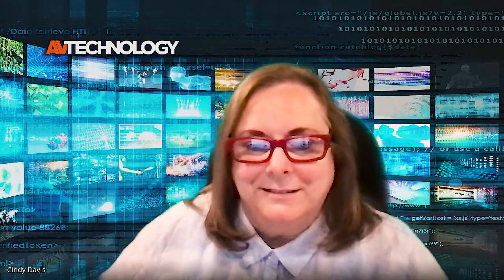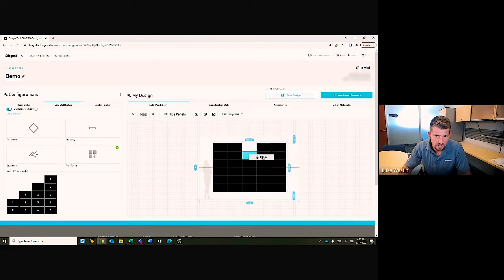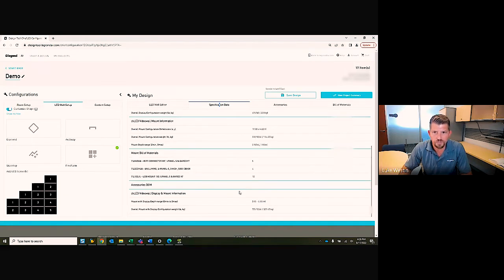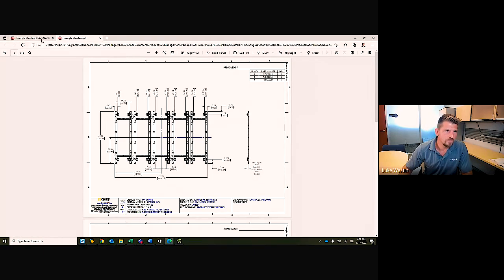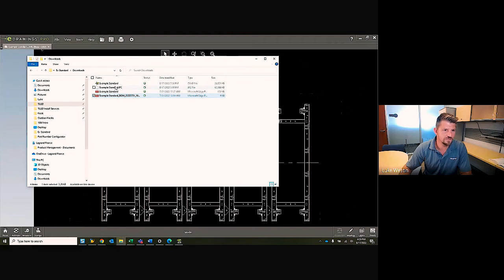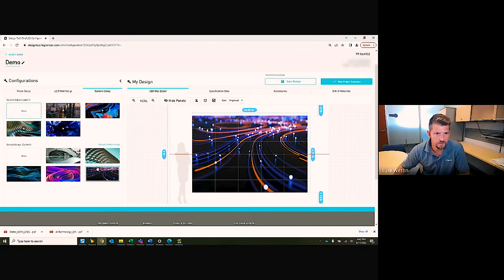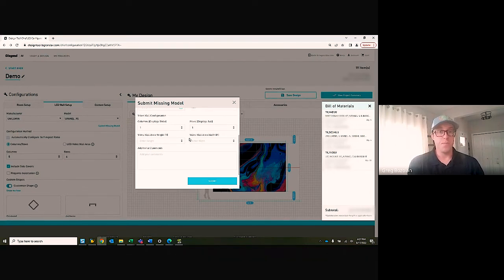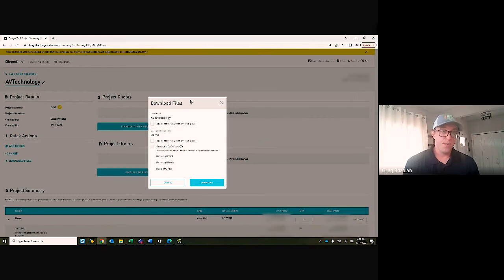Want to Know Exactly Why Chief’s TiLED Web Tool is So Cool?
In this interview, Cindy Davis chats with Luke Westin, senior product manager for its Chief brand, and Greg Bozoian, digital product manager for Tools & Self Service at Legrand|AV  about the differentiators that set the TiLED Web Tool apart from the rest.